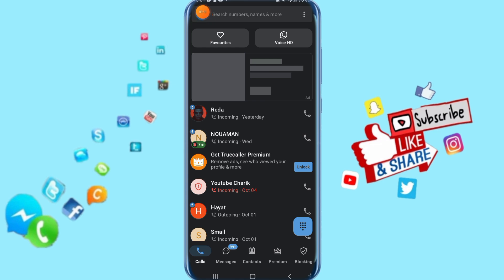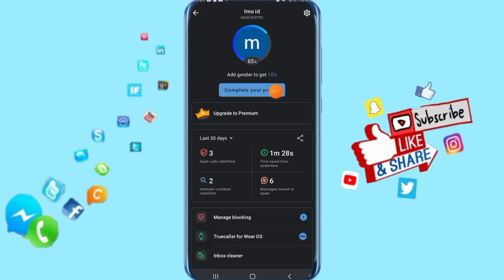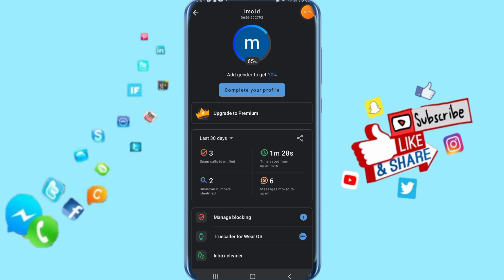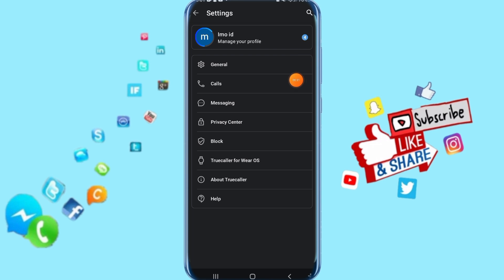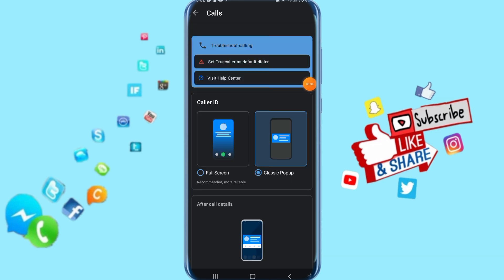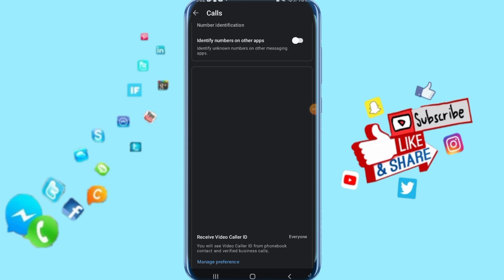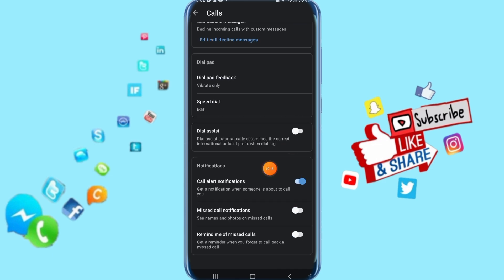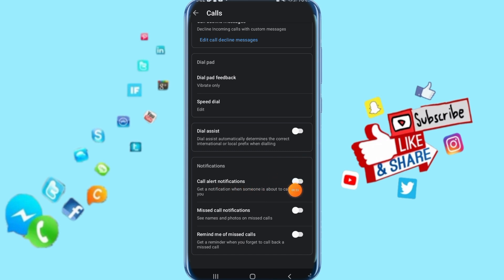How To Disable Call Alert Notifications On Truecaller App